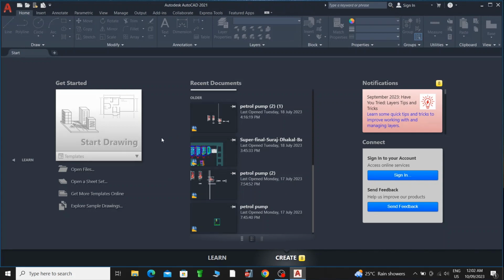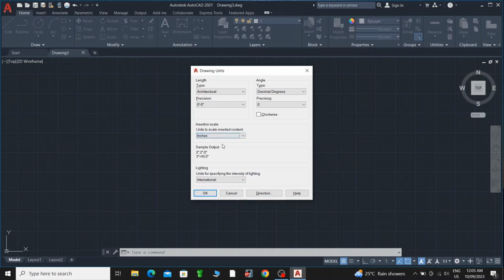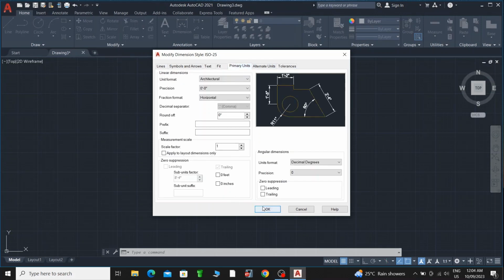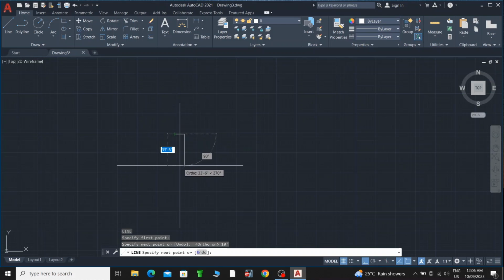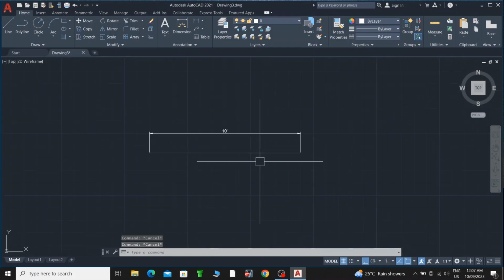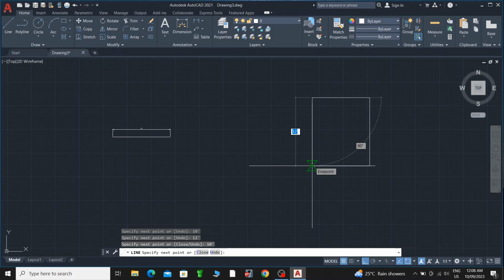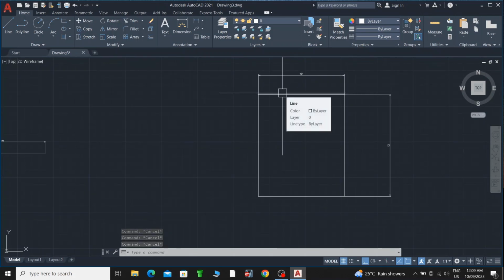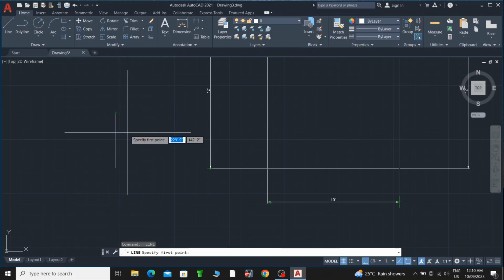How To Set Units In Autocad 2021/2022 || Unit Set In Autocad || Beginners Tutorial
Hello everyone, In this video we are going to set units in autocad. This is a beginner tutorial on autocad showing how to set units and draw lines using different commands.

units of measure,
autocad 2017,
units setup,
autocad learning,
autocad beginner tutorial,
UNITSETUP,
dimension style manager autocad,
drawing units in autocad,
unit setup in autocad,
how to set limit in autocad,
How to change units in autocad 2018,
how to setup units and limits command,
How to convert unit of AutoCAD drawings,
how to change unit setup in autocad,
unit setup in autocad 2016,
autodesk,
autocad,
cad